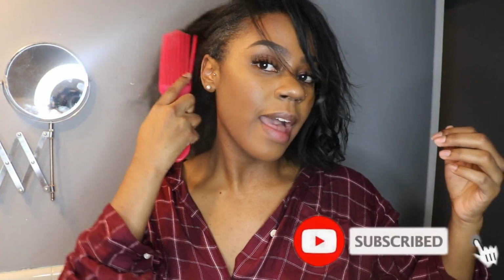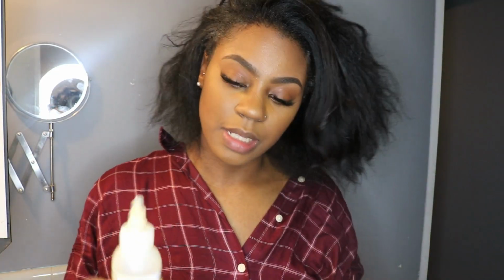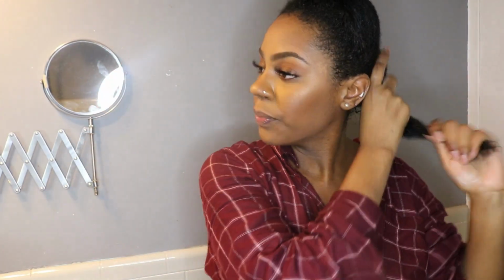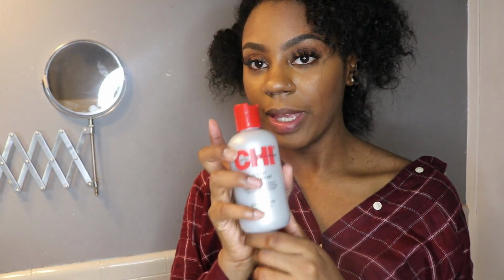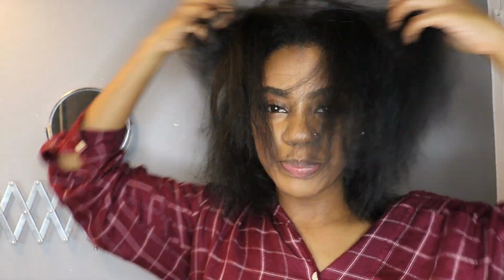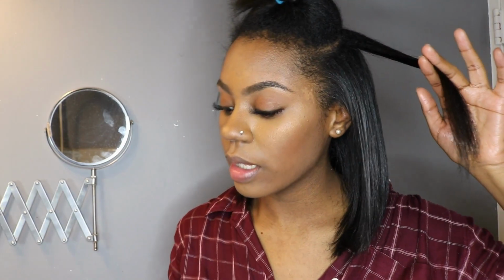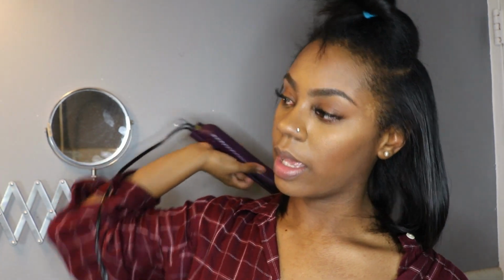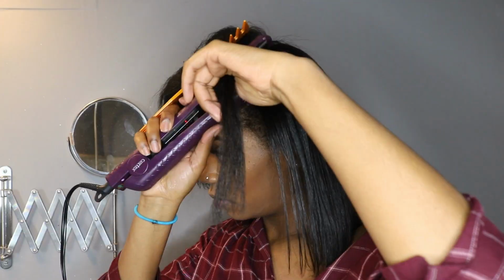EASY AT HOME SILK PRESS | ON NATURAL 4c HAIR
Hey Ya'll! Please don't mind my appearance lol, this was recorded directly after work. However, YOU GET THE GIST! I hope you enjoyed this video.

🎵 Track Info:

Title: Feel Better by Roa Music